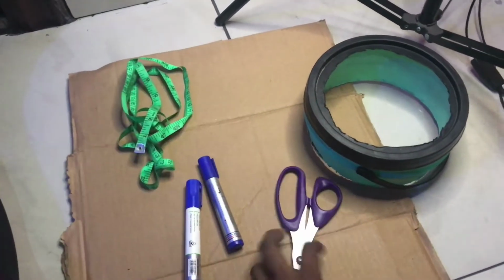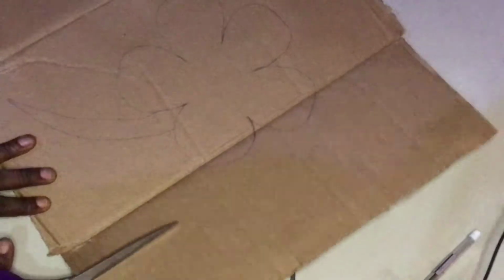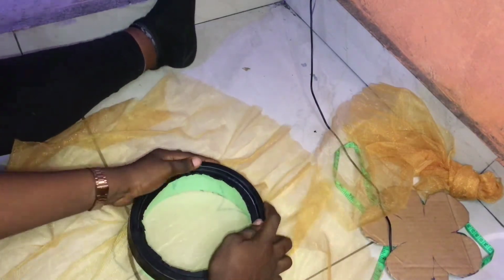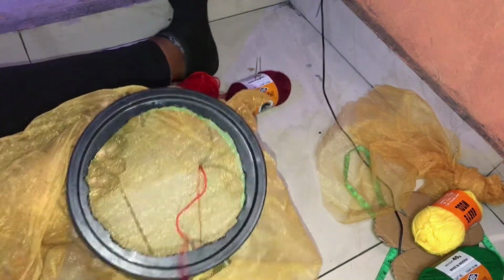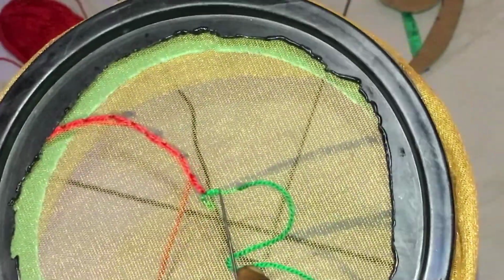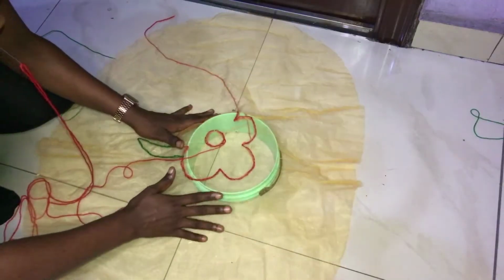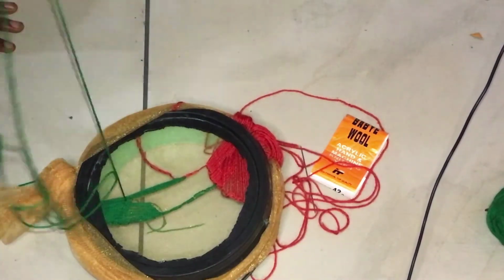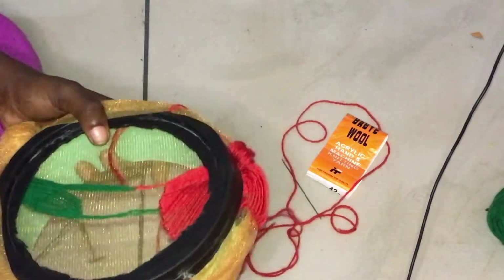DIY: Hand Embroidery 🧵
MUA: @Homis_concept (Instagram & Facebook)

watch my ready to wear DIY hair videos
Lets be friends